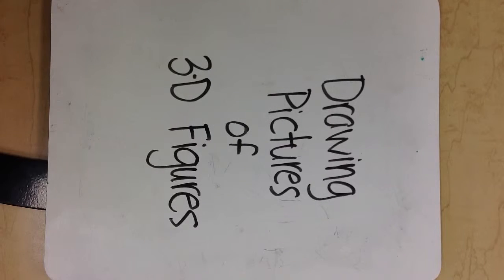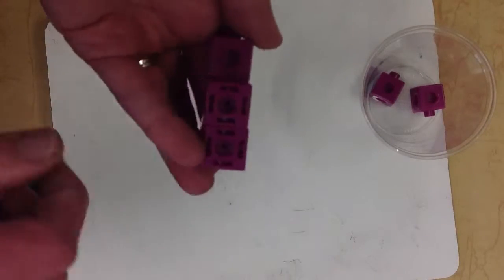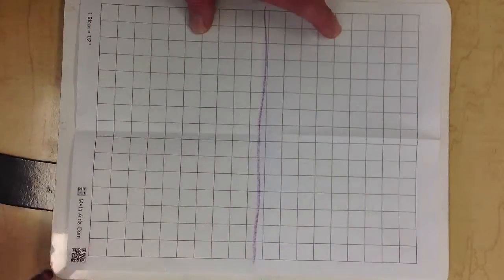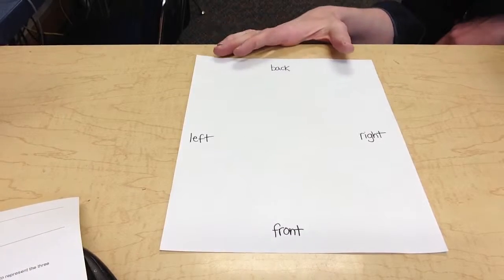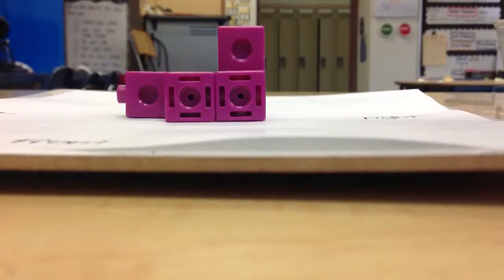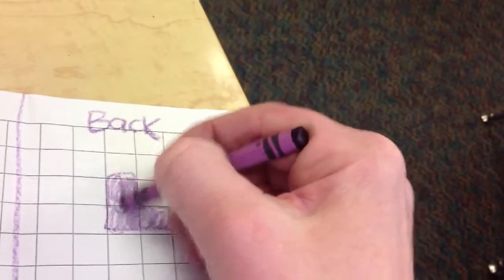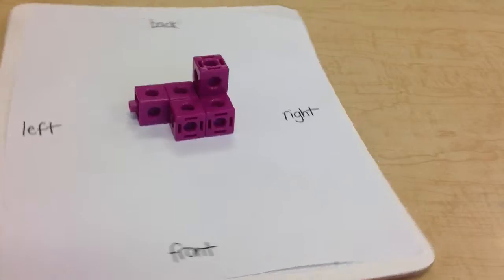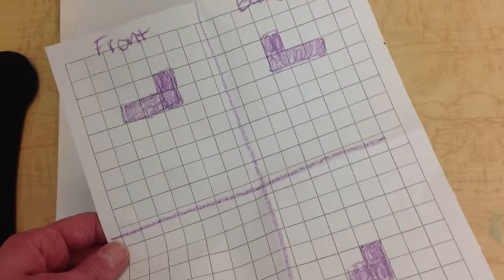Pictures of 3-D Figures